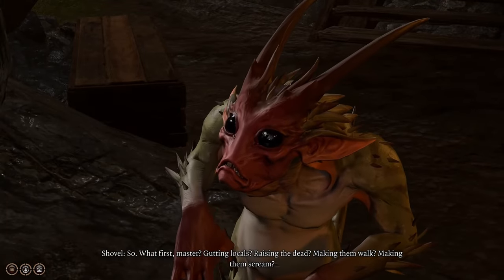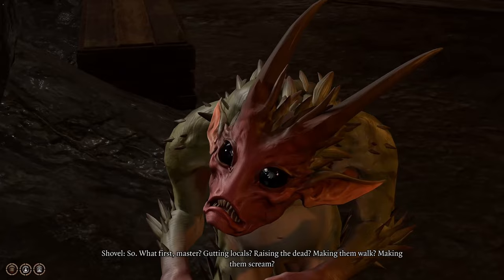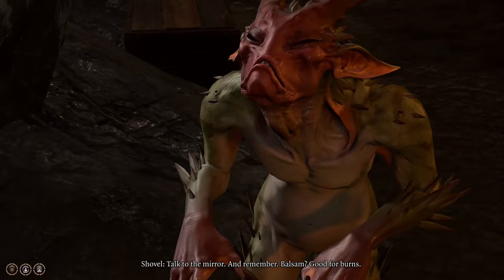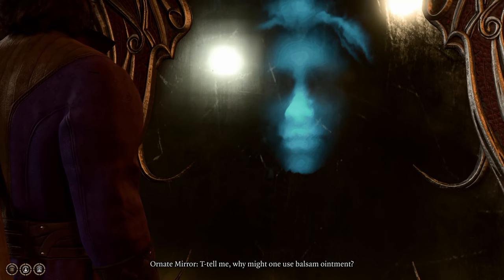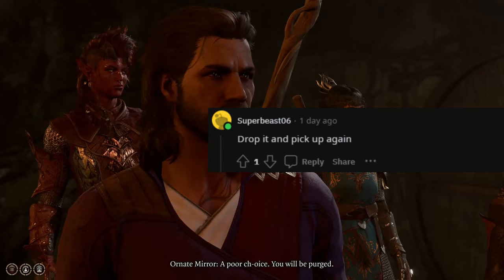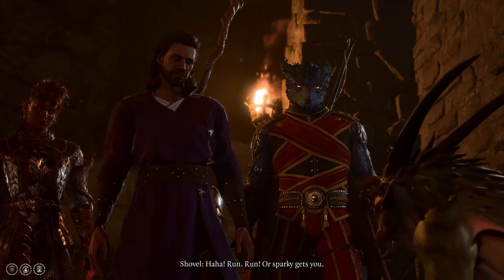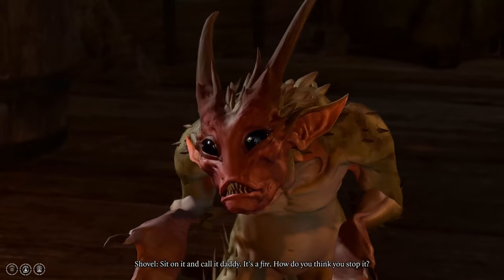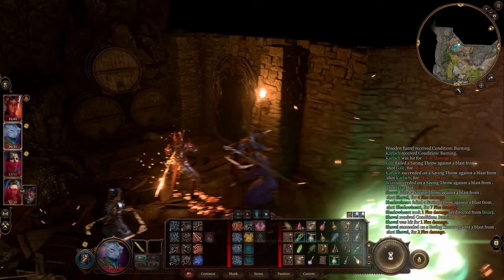BG3 Shovel Not Working Bug in Baldur's Gate 3